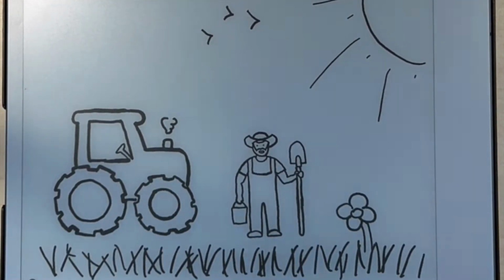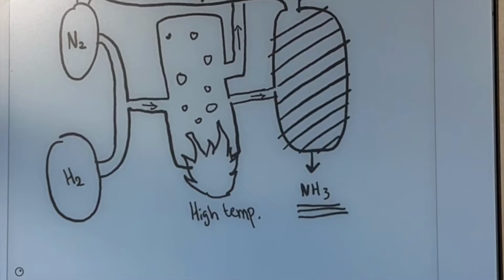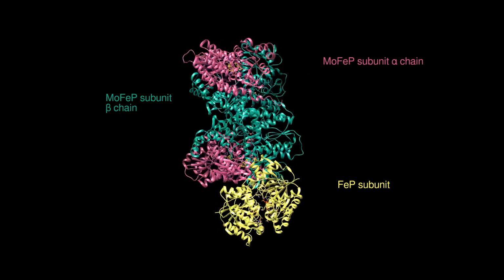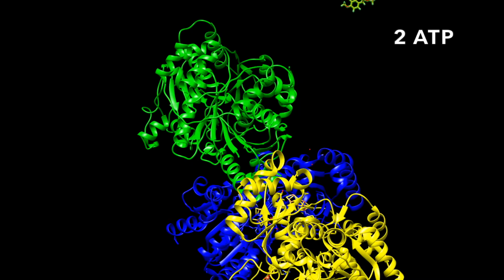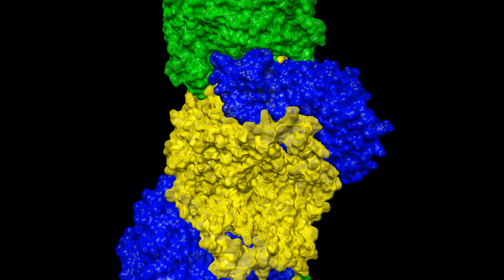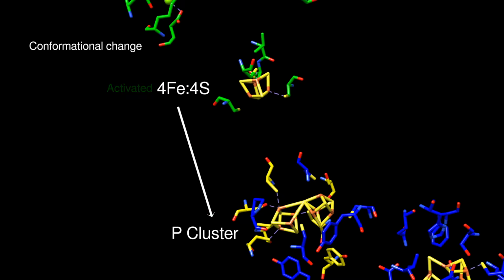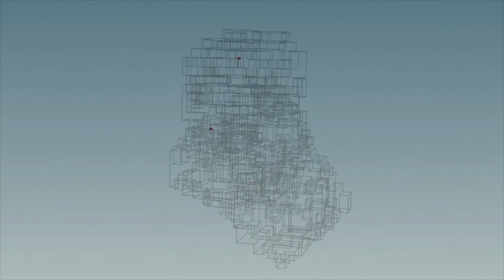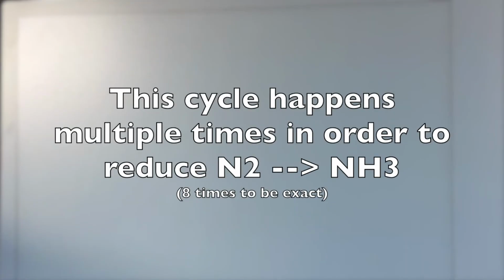Monday Group Ammonia Production